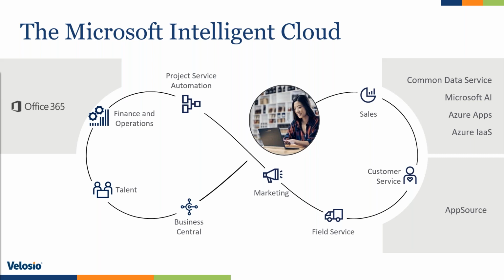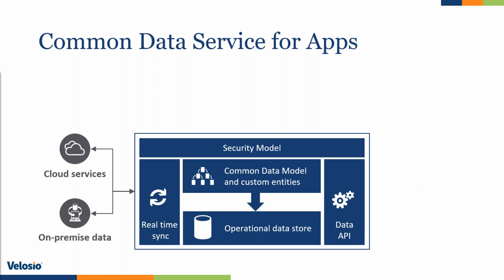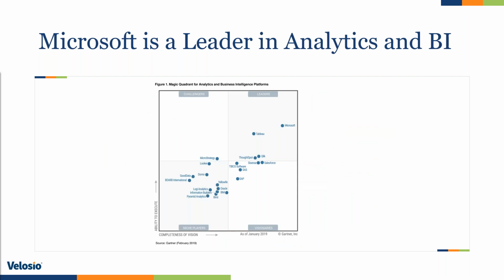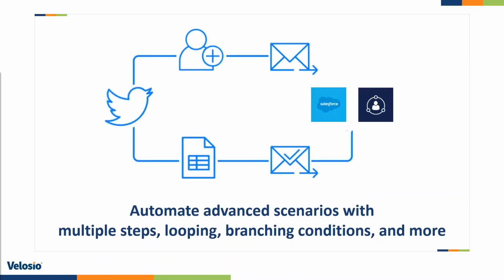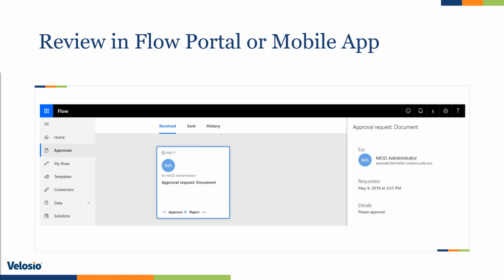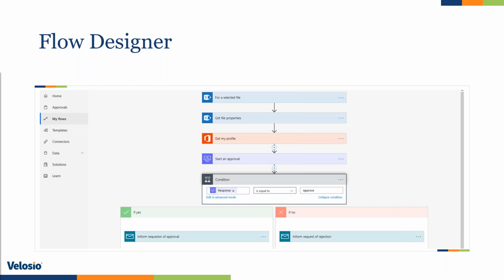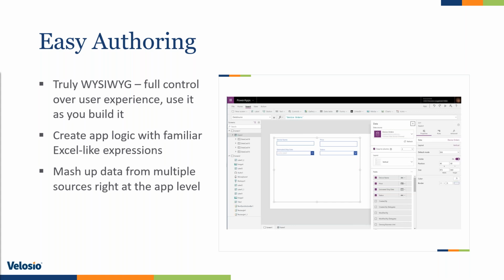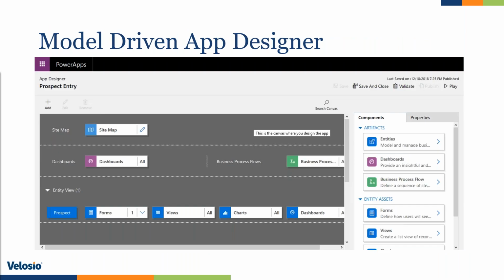Power Platform for Beginners - Everything You Need to Know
Learn how the Power Platform can be used to digitally transform and automate manual processes in this Power Platform Beginners Introduction.

Power Platform offers low-code automation, actionable data-driven solutions that can improve business processes, systems, and workflows.

See how Velosio is helping companies like yours deliver great experiences to their users through modern web apps, automated approval workflows and analytics that deliver visual insights for enabling fast, informed decisions.

Timestamp
00:00 Introductions
05:16 Overview of The Microsoft Intelligent Cloud
08:10 Power Platform Overview
10:10 Common Data Service for Apps
13:24 Power BI Overview
17:42 Microsoft Flow Overview
22:07 Microsoft Flow Example
28:56 Power Apps Overview & Canvas Apps
37:30 Model Driven Apps
40:34 Microsoft Power Platform Recap
42:54 Velosio is Ready to Help You Unlock the Power Platform